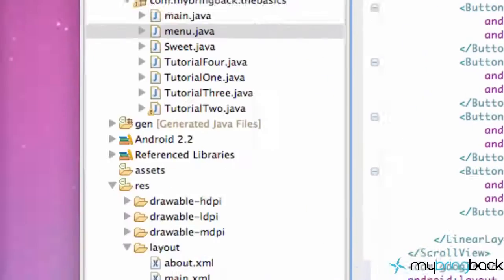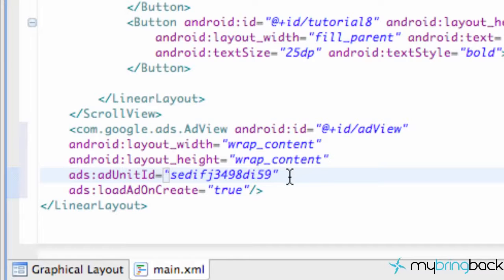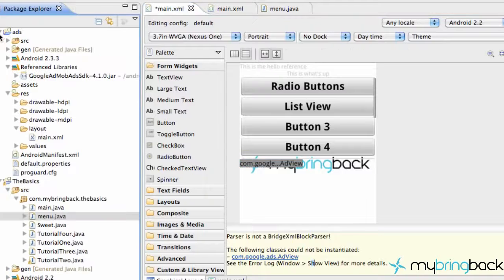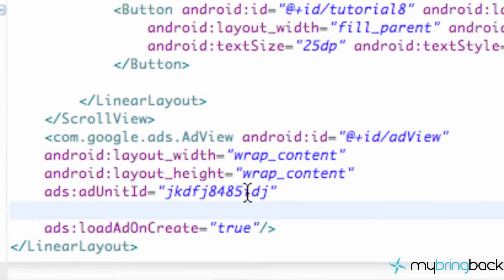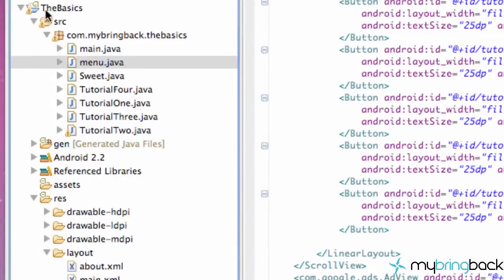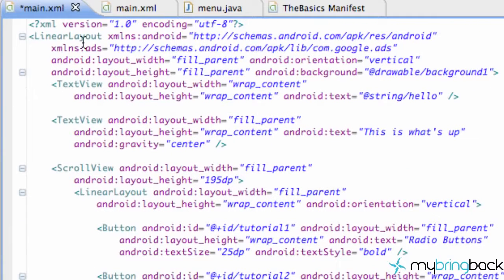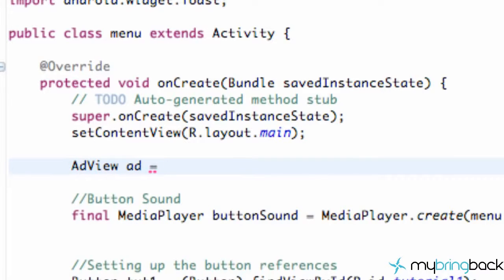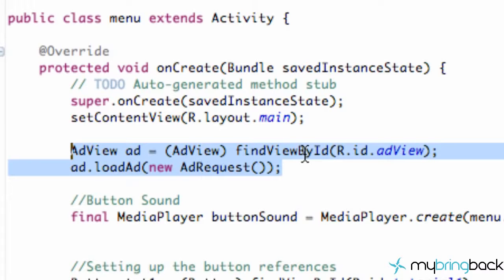Android Finishing Touches 4 ad Unit Id & current SDK info